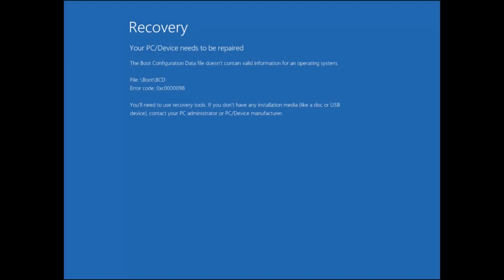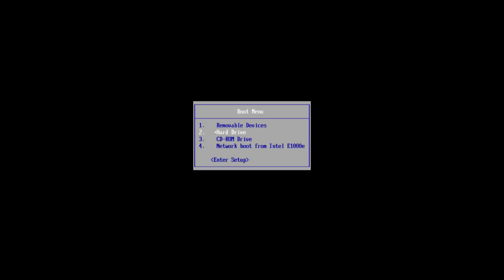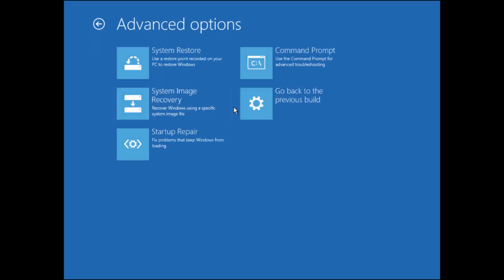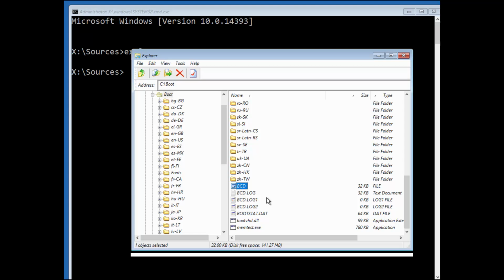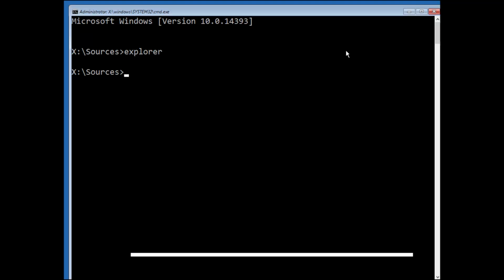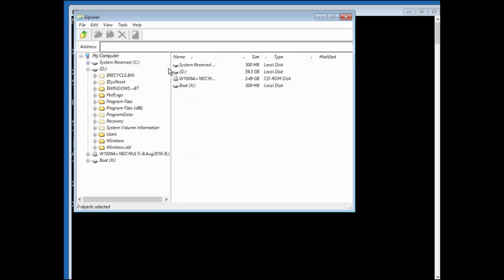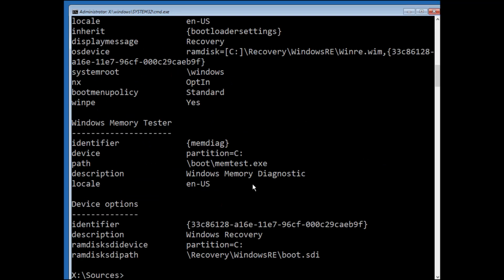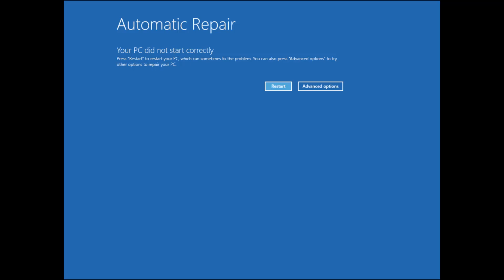How to FIX Your PC/Device needs to be repaired - Boot Configuration - BCD Error code 0xc0000098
FIX your PC/Device needs to be repaired :
-Boot Configuration Data File is Missing,

-The Boot Configuration Data file doesn't contain valid information for an operating system.